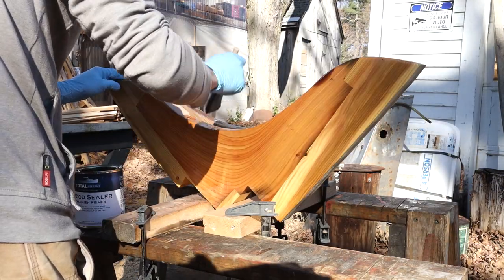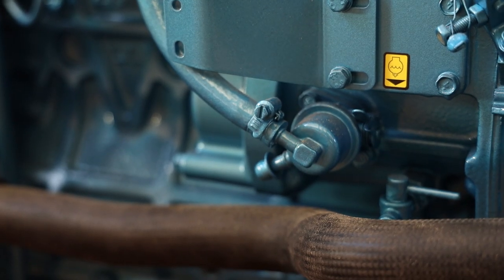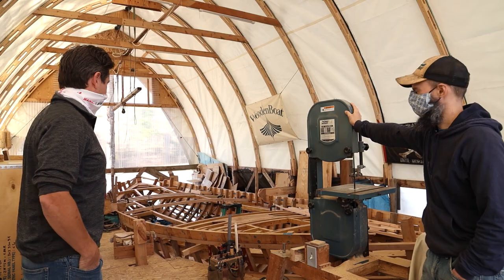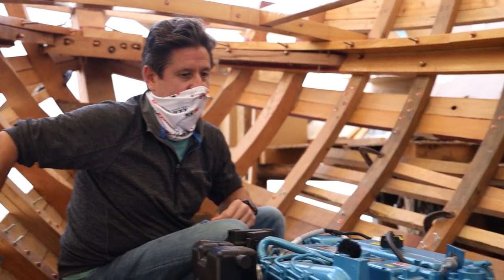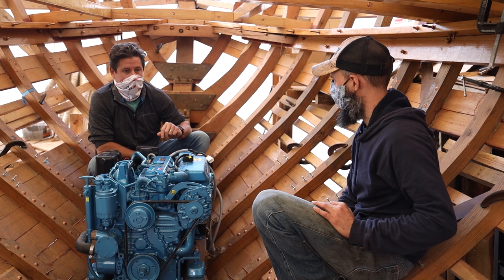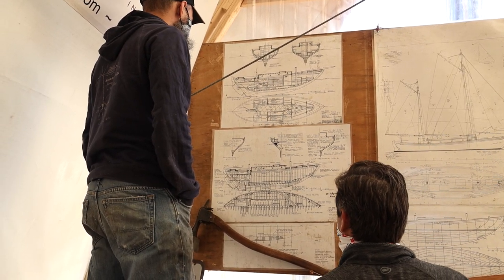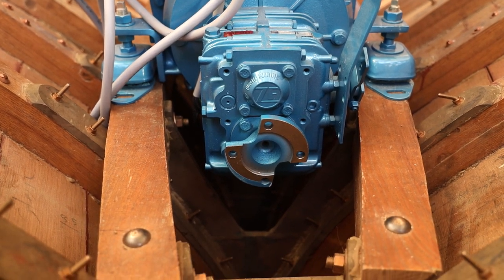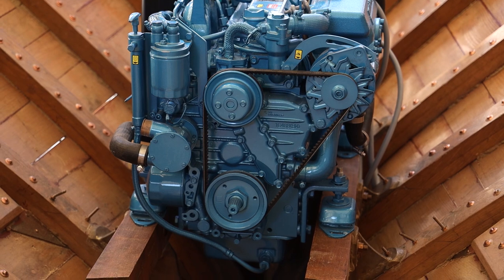Designing the Power Plant - Episode 137 - Acorn to Arabella: Journey of a Wooden Boat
As we continue working on Arabella, we look ahead at starting to figure out the power plant.  We got a beautiful new engine from Nanni Diesel last year and now we are back with Brook Streit from Kraft Power to talk about some of the intricacies of getting that diesel engine fit perfectly to our needs.
Now is the time to start thinking about all these things as it will help to have them in mind as we build out the interior.  We have an opportunity to work everything into one cohesive idea, as opposed to fitting the engine to a predetermined space.  So, we talked about hookups, water intake, through hulls, batteries, etc.  This laid the groundwork for us to talk further and come up with a plan down the road for a complete instal  Yep!  We'll likely see them in the future to help hook it all up, which we are very much looking forward to.

We also would like to let everyone know about a couple of things.

First of all, we are giving Ben a very much deserved break from video editing next week.  He's been doing a fantastic job for the last year, cranking out great videos week after week and we'd like to give him the same opportunity as us to take a much deserved breather.  This means there will be no video next week (November 20th, 2020).

Speaking of vacations, Steve just headed out to the desert to go climbing with a friend and get a much needed break from the work here at Acorn to Arabella.  He'll be back shortly and in the meantime, Alix will be working on getting Victoria's knees installed as well as fitting lodging knees and short beams.

Finally, if you'd like to help out the project right now, a good way to do that would be to support by getting your very own limited edition Acorn to Arabella tshirt.  We currently have a campaign running through Bonfire until the 19th of November 2020.  They will ship shortly after that (so they should arrive by the holidays!).  The design was drawn by our good friend Scott Ouderkirk from the channel Glass Goat (The Wooden Boat Experience) ] and is a drawing of Arabella with her deck framing in.

Intro Illustrations by Scott Ouderkirk from Glass Goat (The Wooden Boat Experience)

If you are interesting in supporting/helping here are a few ways:
Acorn to Arabella wishlist: